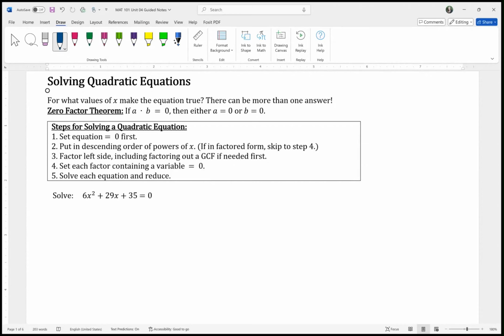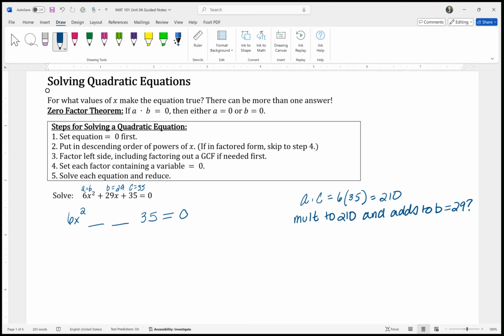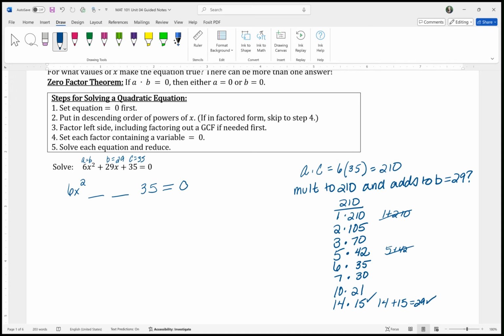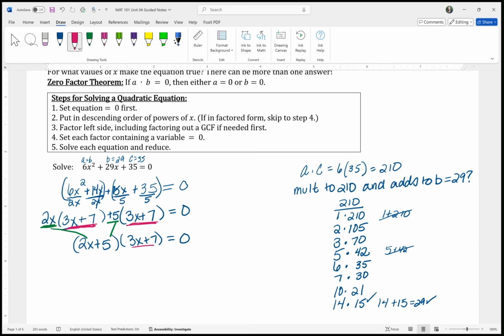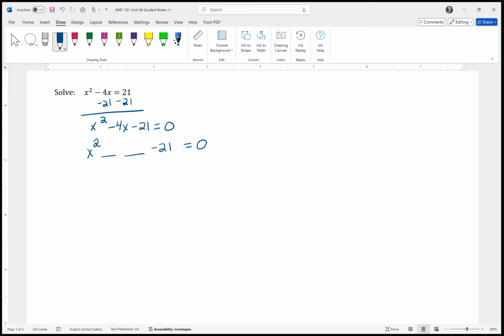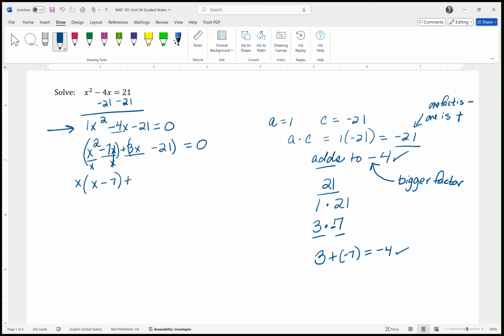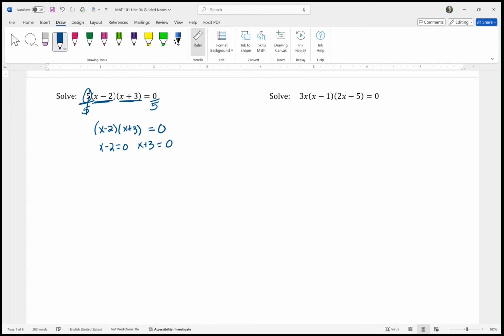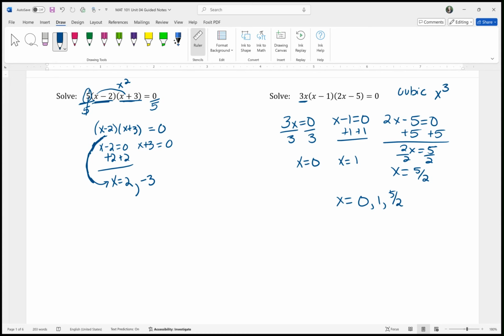Solving Quadratic Equations Using Factoring by Grouping